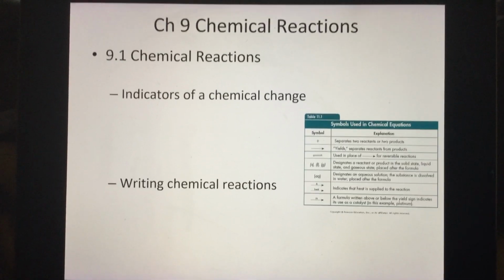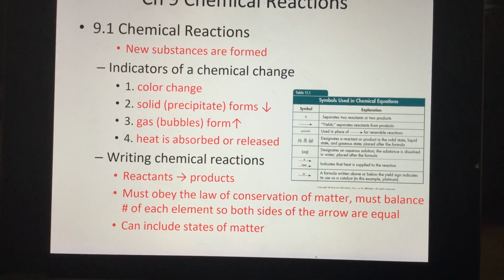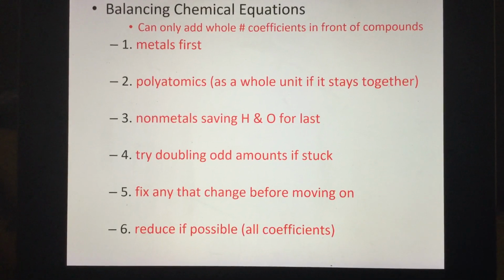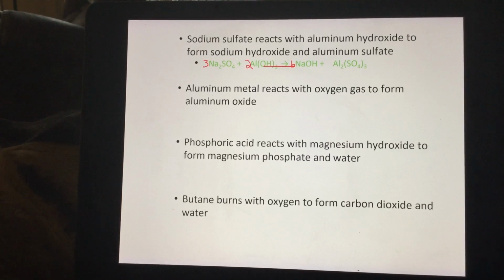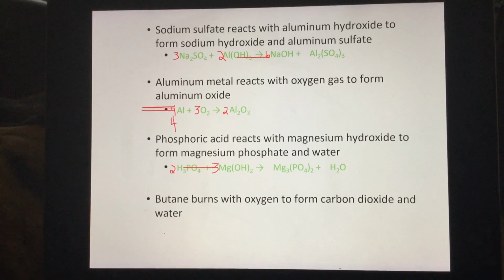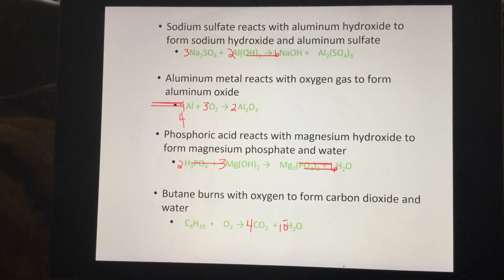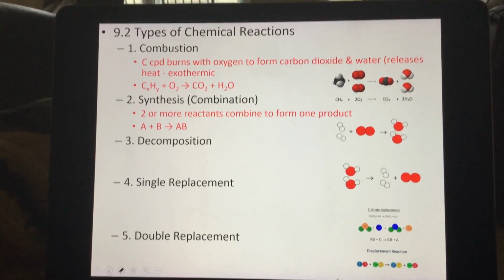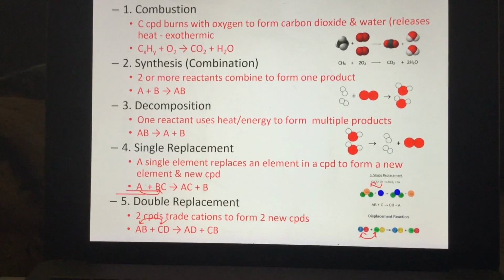Ch.9 Reaction Types and Balancing